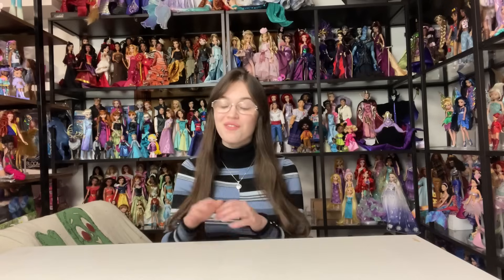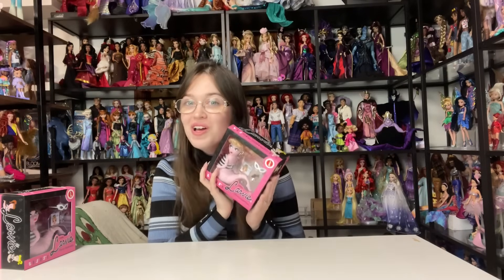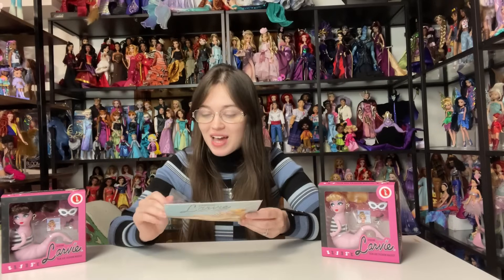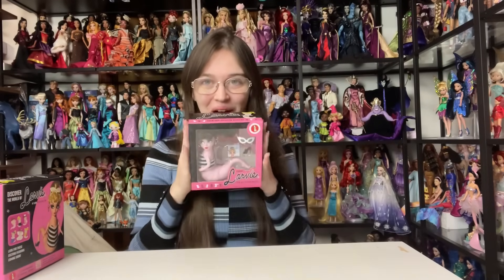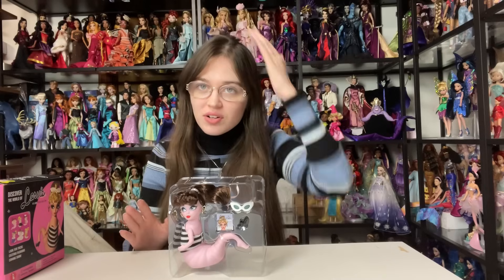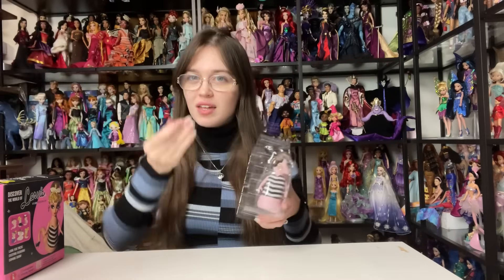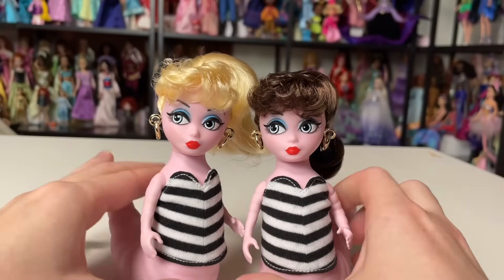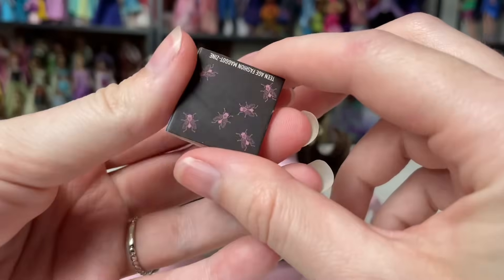LARVIE IS HERE!! - Larvie the Teen-age Fashion Maggot doll by American Toycoon (review and unboxing)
I have been SOOOO excited to meet Larvie in person. This has been such an incredible experience from the day I first discovered to Larvie until today when I got to finally hold her in my hands. I absolutely love the Barbie references with these dolls - so sweet. What do you think? Too weird or just right?
I am not affiliated with this project in any way - I am a fan who contributed to a kickstarter campaign as a way to purchase the product shown in this video
Unrelated but mentioned in this video - check out The Blix Unami who is also working on an indie doll project! (I am also not affiliated with this project, just sharing another artist I think is cool)